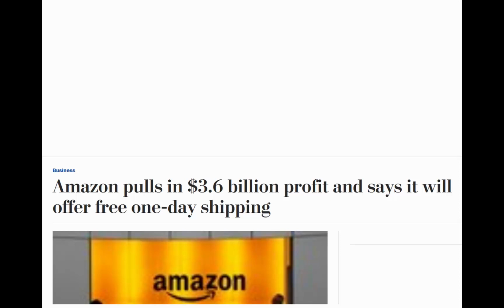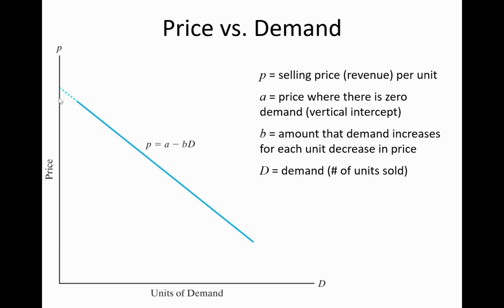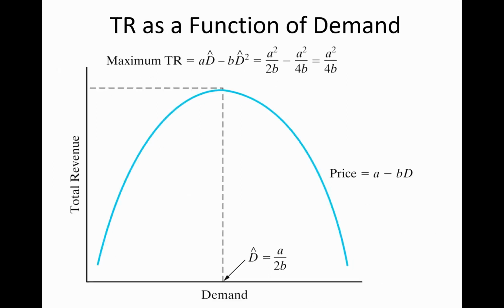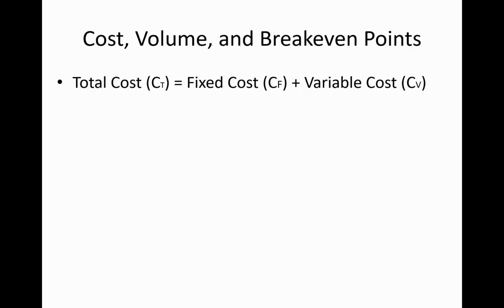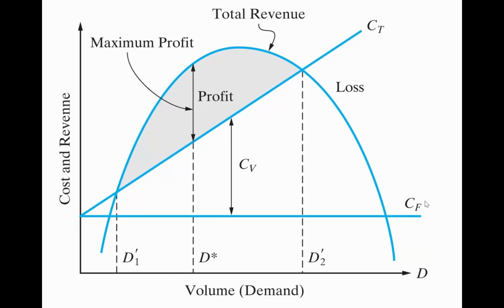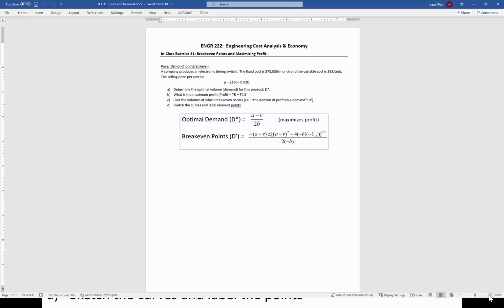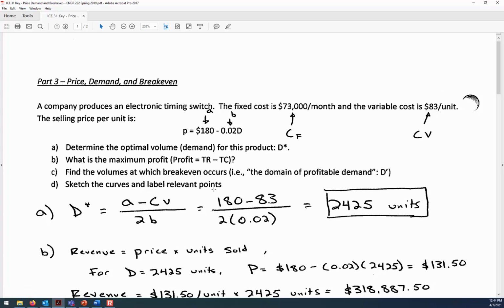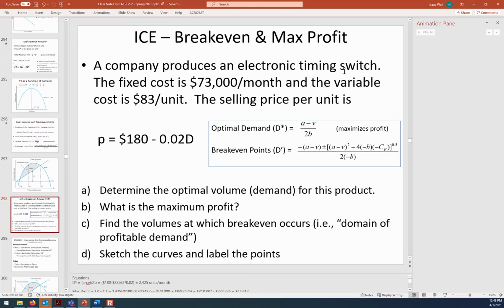Price, Demand, and Breakeven - ENGR 222 (7 April 2021) Class 31